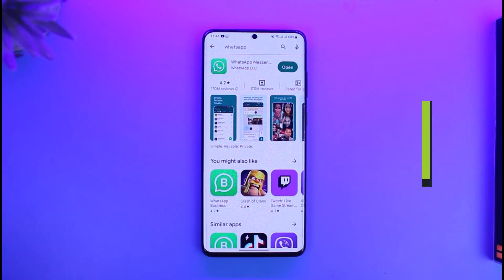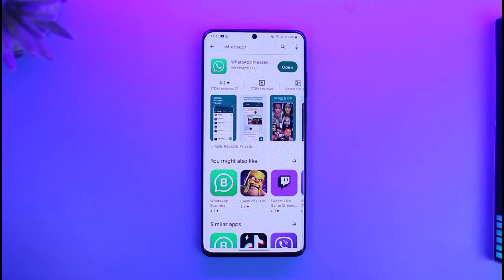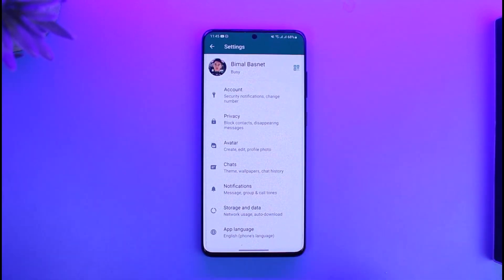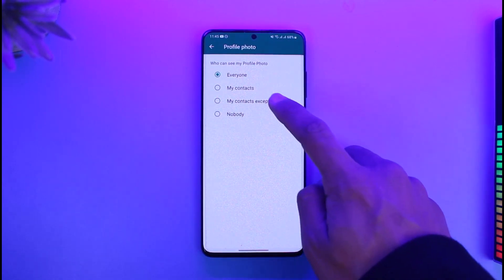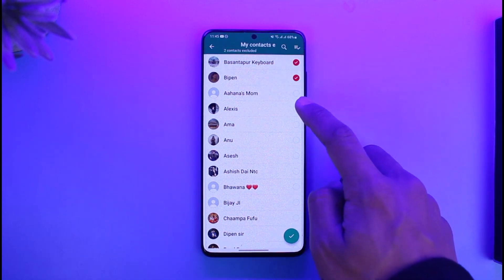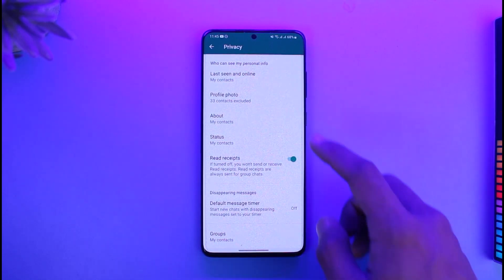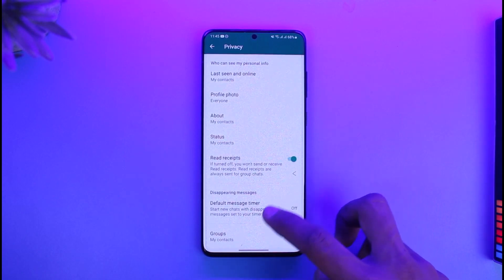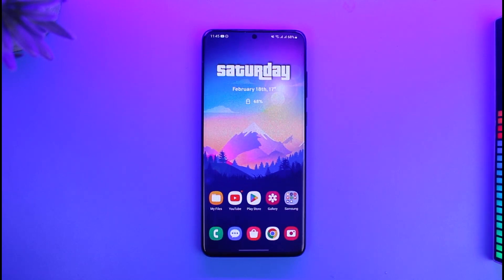How to Hide WhatsApp Profile Photo from One Person !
This video guides you through an easy step-by-step process to hide your WhatsApp Profile photo from a single or specific person on WhatsApp. So make sure to watch this video till the end.

~ Chapters:
0:00 Introduction
0:11 General Info
0:20 Hide Profile from Specific Person
0:58 Conclusion